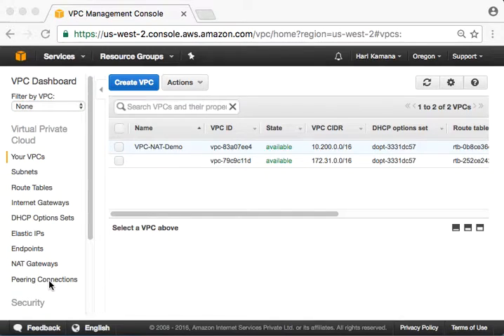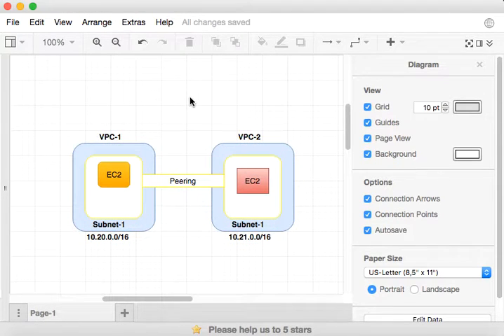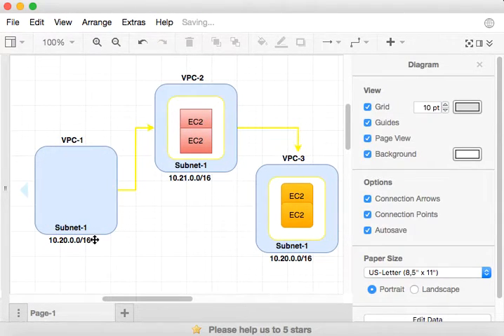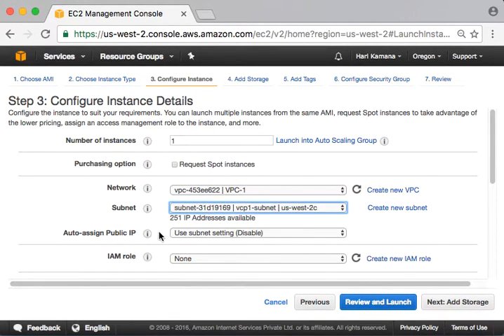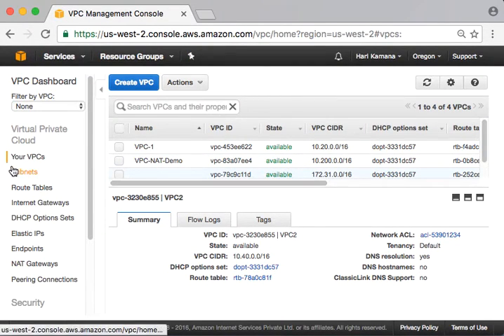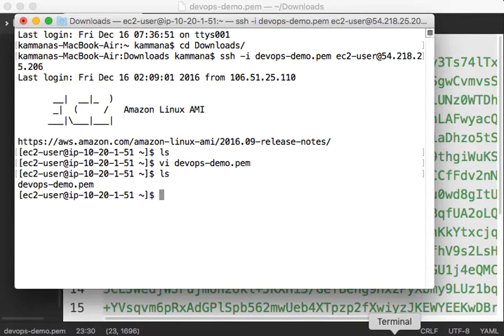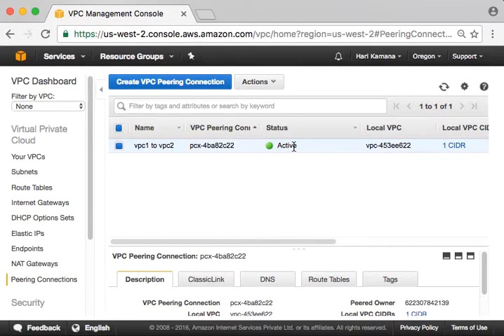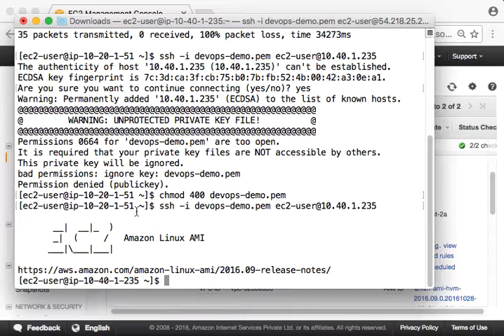Session 7 - VPC Peering java home technologies